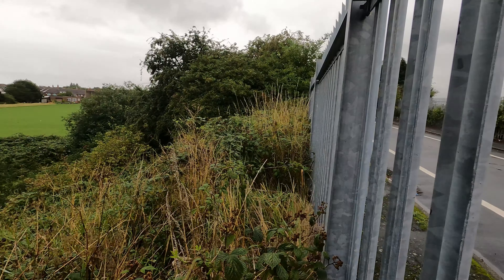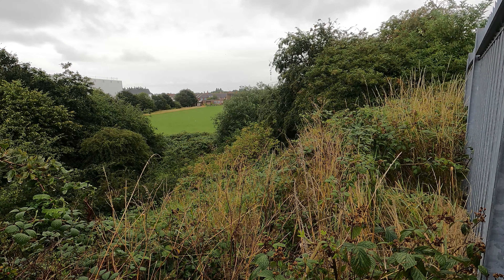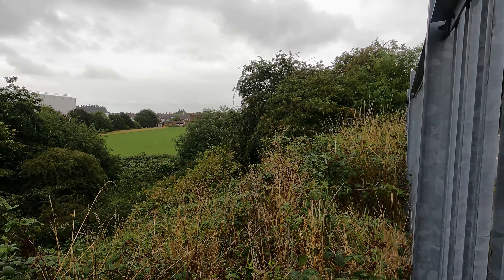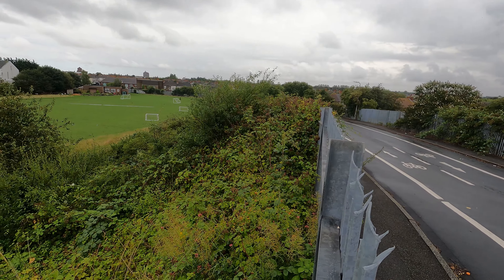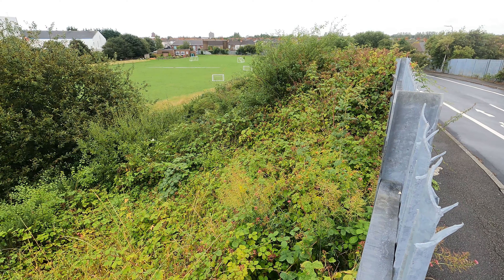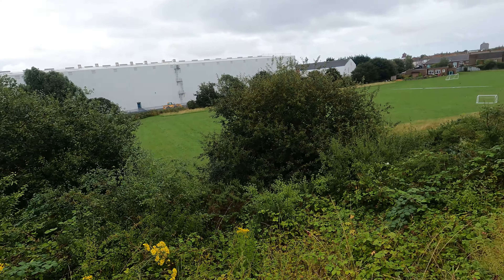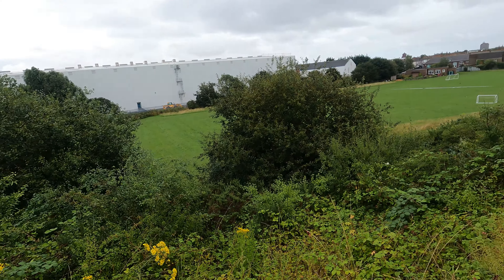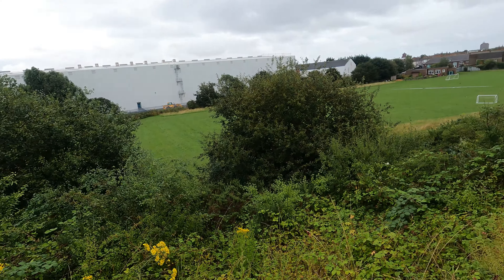Going To The Dogs. Grimsby West Marsh Gilbey Road Stadium or Dog Track. enjoy Thanks.